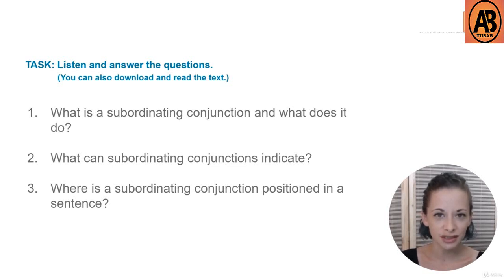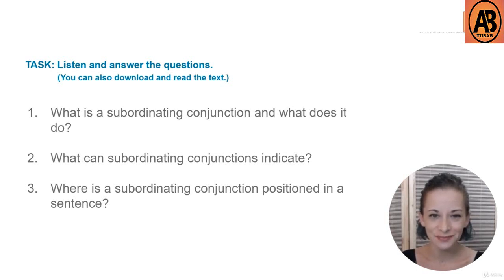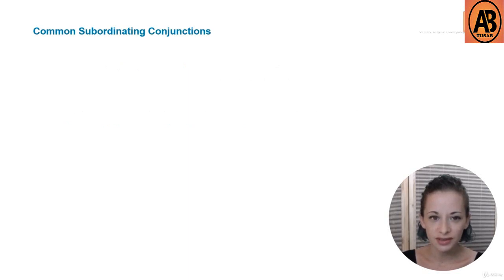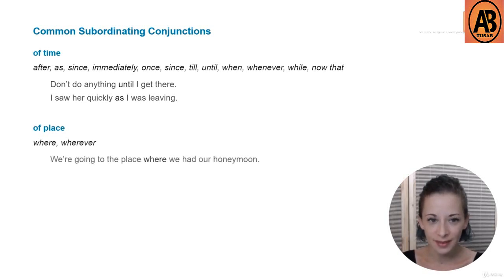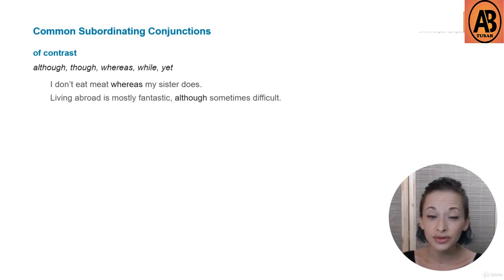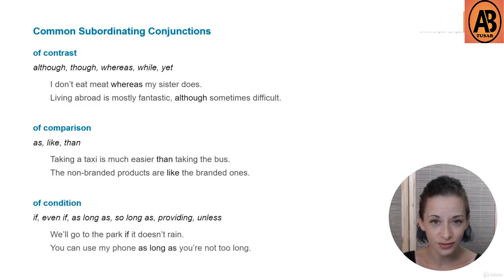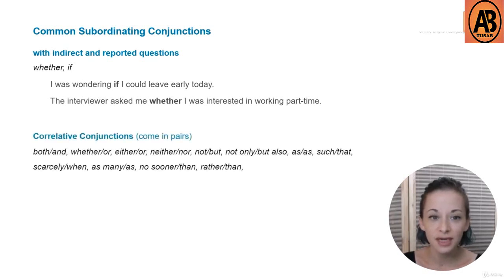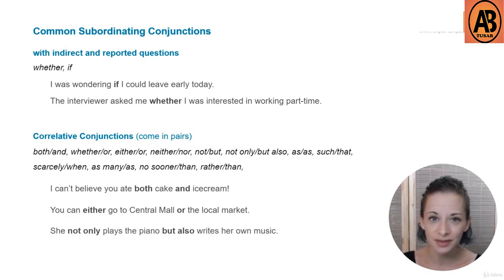3. What are Subordinating Conjunctions